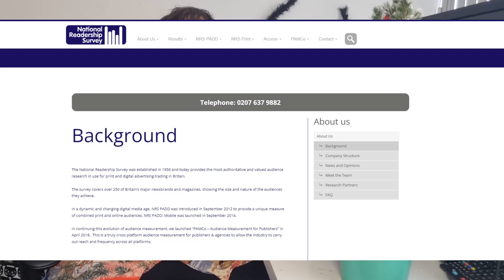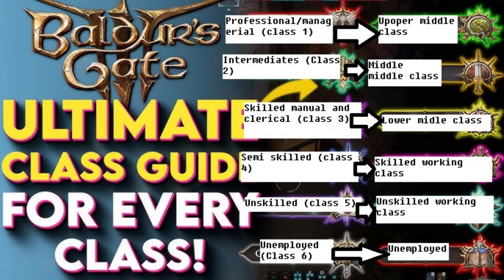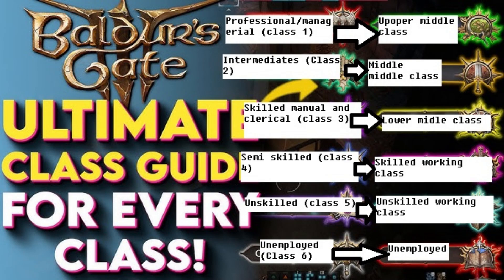The Use of Social Class in Psychiatry; Psychduck does the Philosophy of Psychiatry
A brief tour of the different social classes accepted in the UK as well as measurements of class and interactions between mental disorders and the class system. We look at 3 ways in which class and deprivation are studied in the UK and focus on some mental health conditions including Bipolar disorder and alcoholism and how the class and affluence level of a person affect the rates of these conditions.